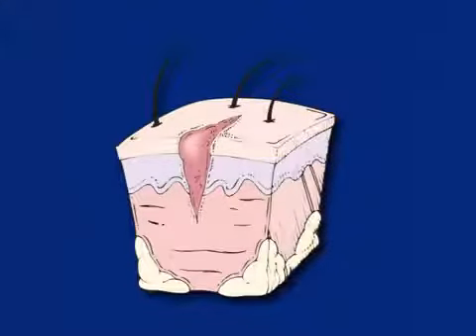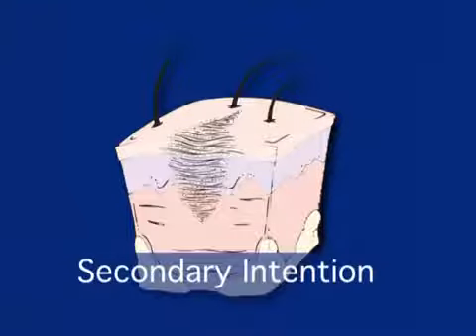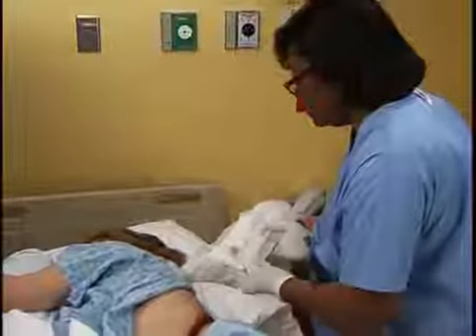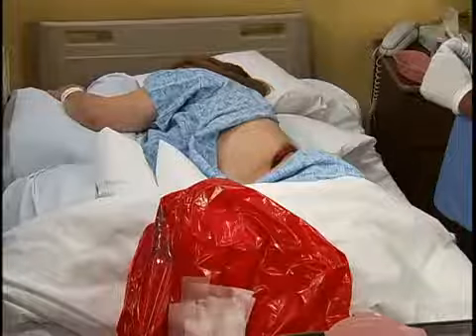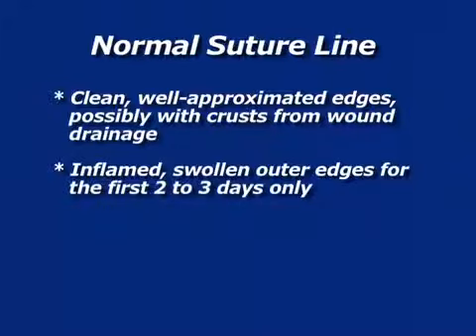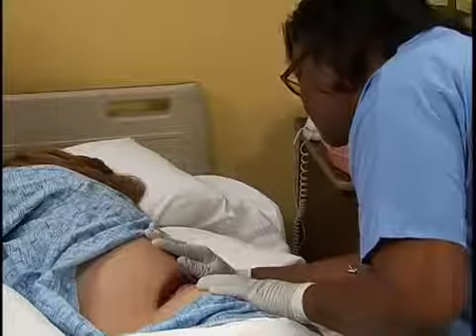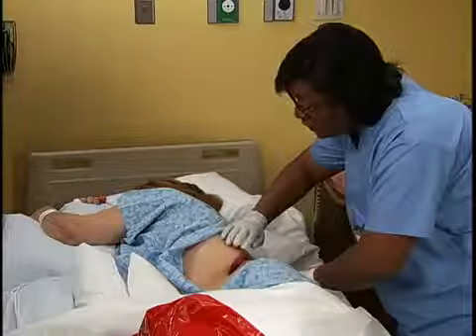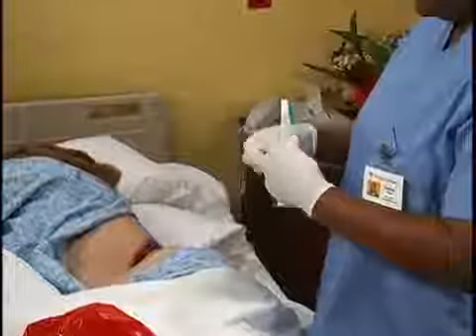video perawatan luka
assessing & documenting